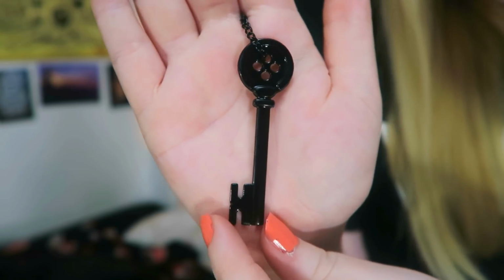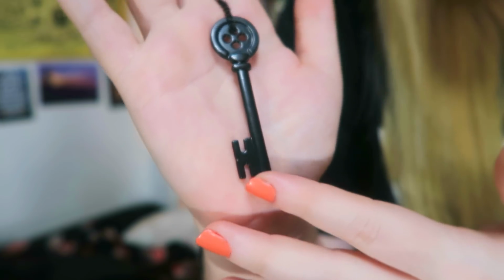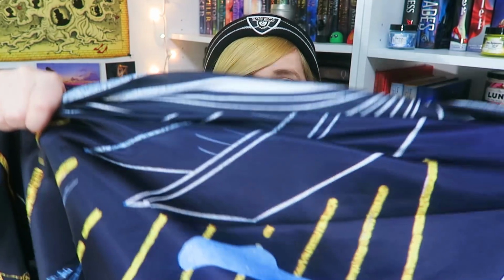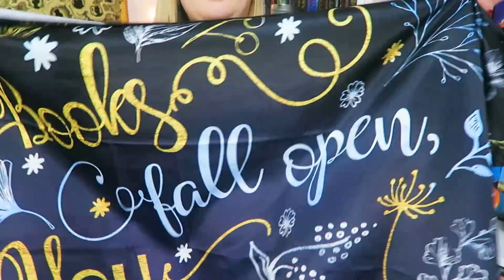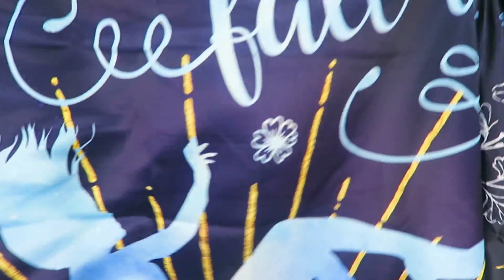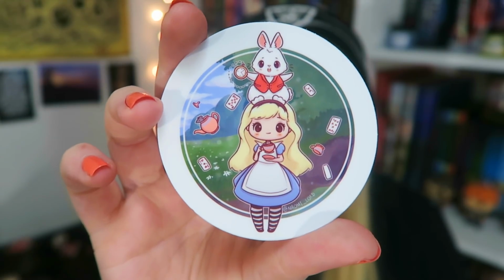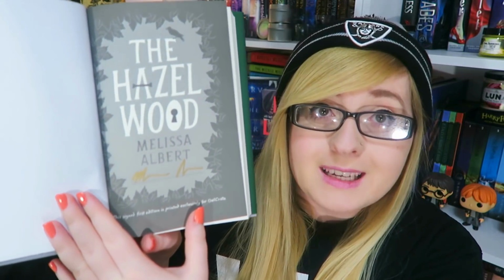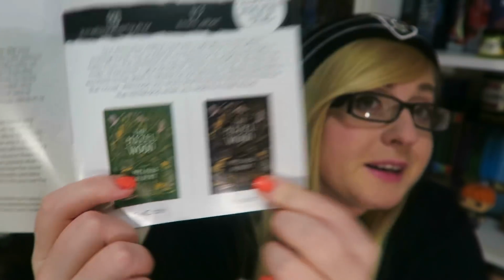RECENT BOOK BARGAINS | February Book Haul + Unboxing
Camera: Canon Powershot G7X
Video editor: Cyberlink Powerdirector 15